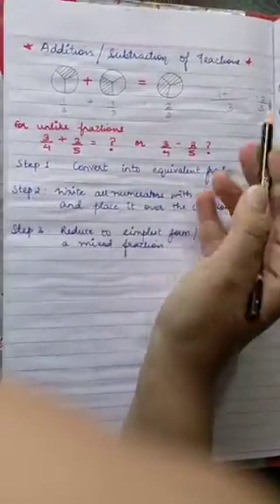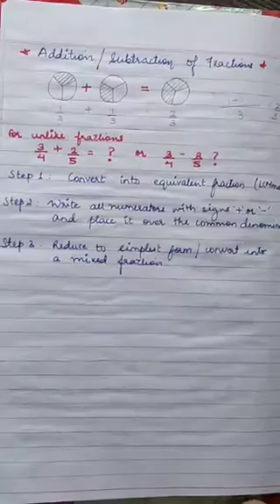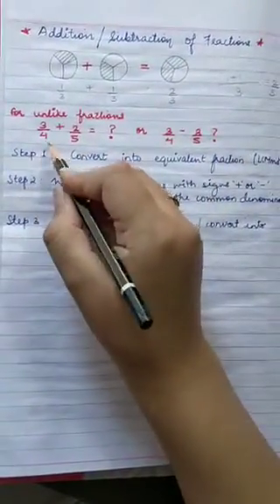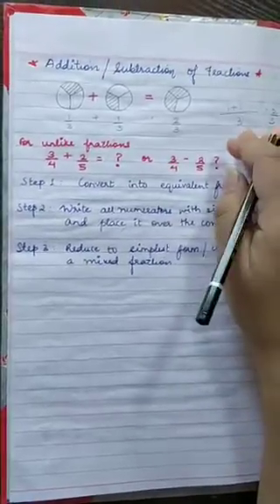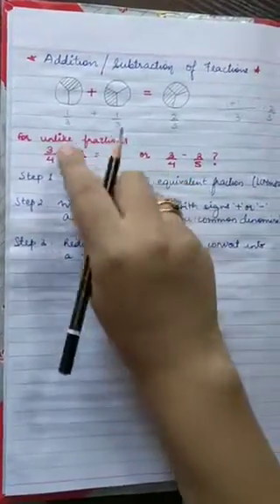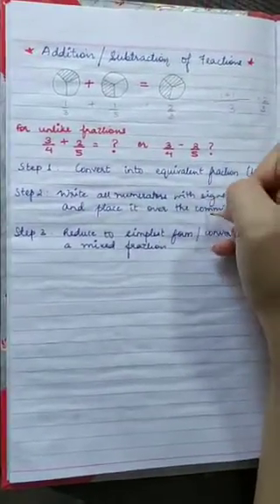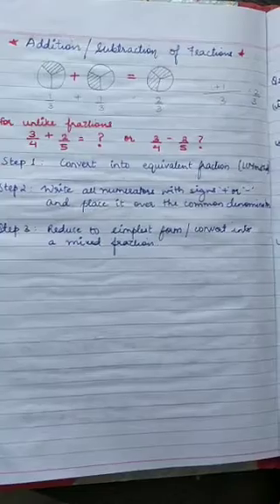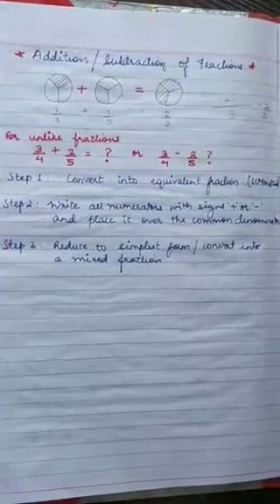VI Maths Ex 7.5 Q 1,2 & 3